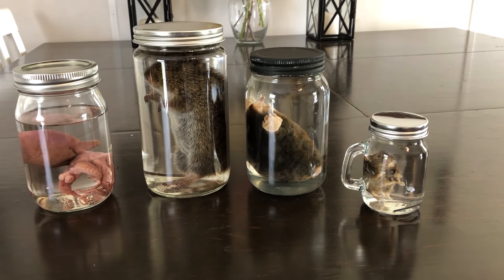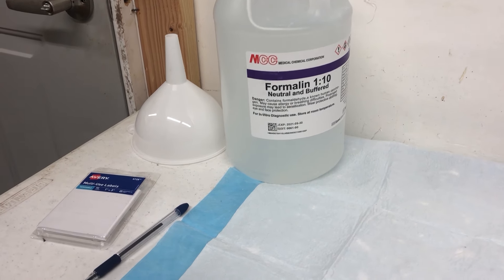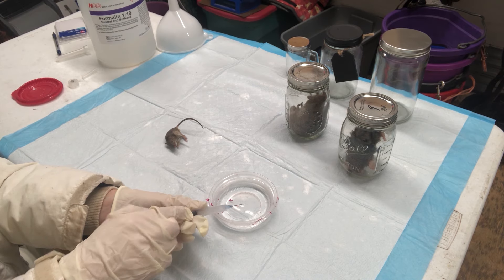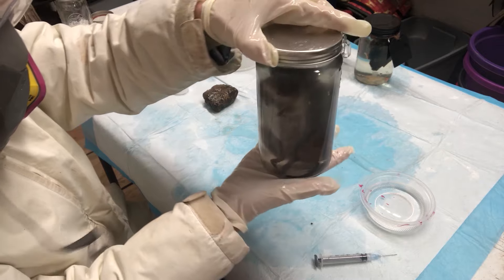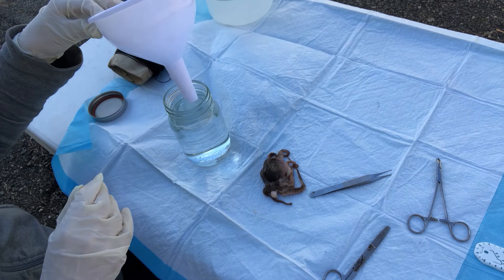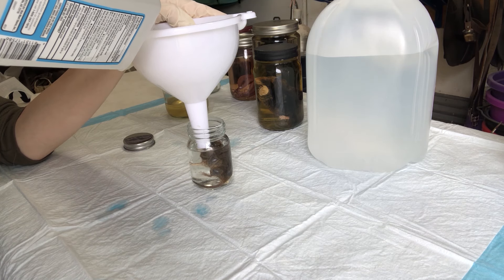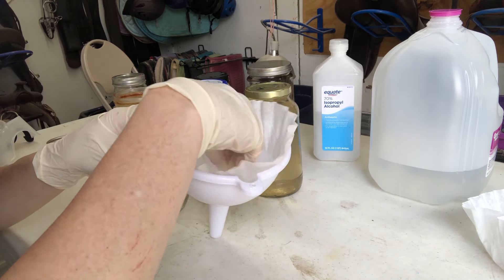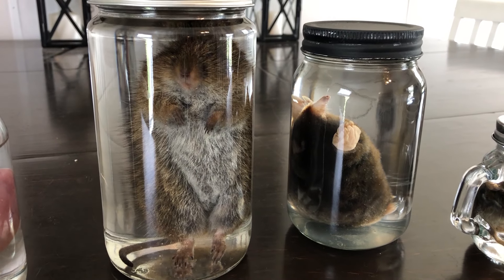Making Wet Specimens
Wet specimens are common in learning centers, school, and museums so why not have your own science display? Learn how to make your very own! This techinque can be used to preserve beloved pets who pass away or be a science display. No animals were harmed to make this video because they were already dead when I found them. It's amazing how easy it is to find dead animals when you're looking for them, especially when you live out in the country like we do.

Specimens:
   Rat
   Eastern Mole ("Common Mole")
   Mouse
   Octopus

Materials:
    Formalin
 Respirator (if not in a really well ventilated room, or outside)
 Gloves
 Goggles
 Needle and Syringe
 Glass jar (with a complete seal is ideal but not necessary)
 70% Isopropyl alcohol
 Puppy pee pad
 Distilled water
 Coffee filter (to strain used formalin so it can be stored for a second use)

Video Tutorial that I followed:
How to Make Wet Specimens! My Entire Process  by E's Refurbished Creatures

Professional Taxidermy Teacher: Mickey Alice Kwapis
Wet Specimens: A General Guide

Items in our Science Cabinet Display:
   Marimo Moss Ball (living)
   Forest moss (living)
   Our new wet specimens
   Bug collection (see my "Making a Bug Collection in Resin" video)
   Glass jellyfish (blown glass only, no real animal, even glows in the dark!)
   Seashells
   Salt rocks
   Meteorite fragment

About Me:
My name is Shelly and I'd love for you to join my unique DIY projects and farm animal fun! I make crazy cakes, creative DIY projects, science experiments with my 3 kids, and having fun with all the animals on our farm.
The name "ShadeTree" comes from "shadetree mechanic" or a "Do-It-Yourself-er". I'm passionate about life-long learning and empowering others to do-it-themselves too!